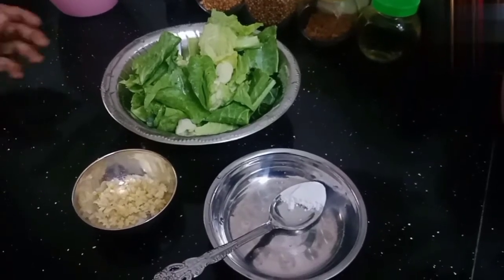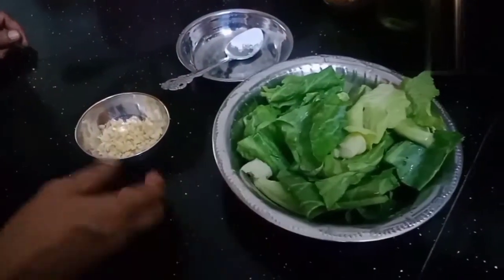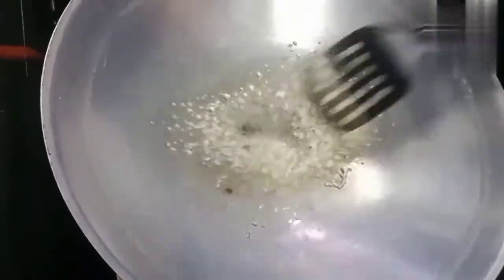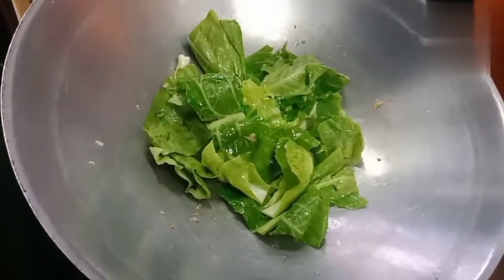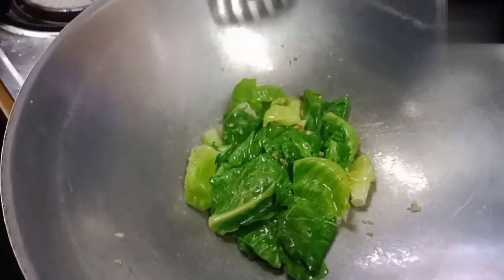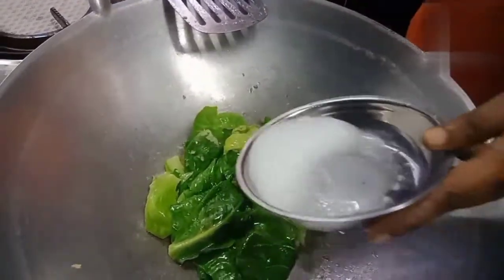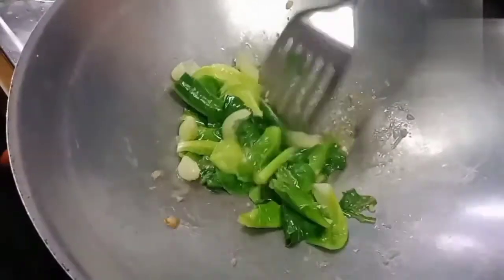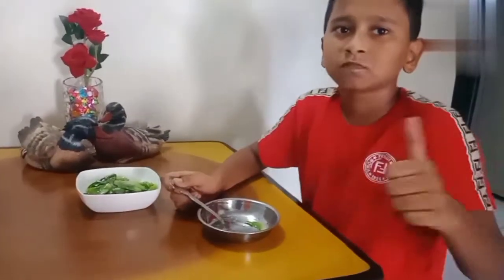BABY KAILAN VEGE | RECIPE IN TAMIL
BABY KAILAN VEGE (INGREDIENTS)

GARAM / SALT
MINYAK / OIL
BAWANG PUTIH / GARLIC
TEPUNG JAGUNG / CORN FLOUR
BABY KAILAN